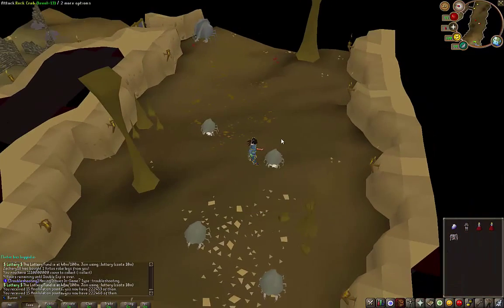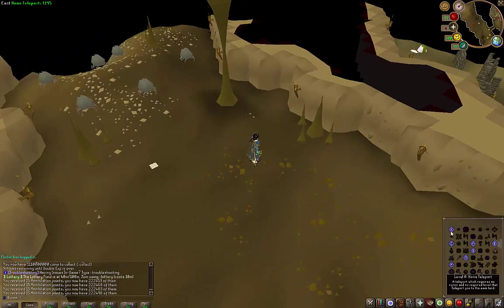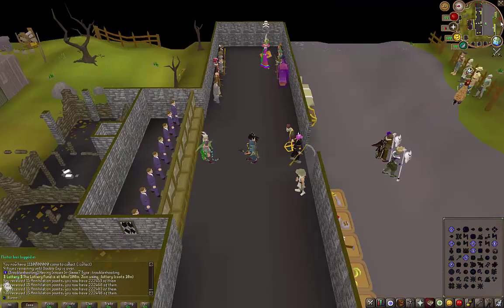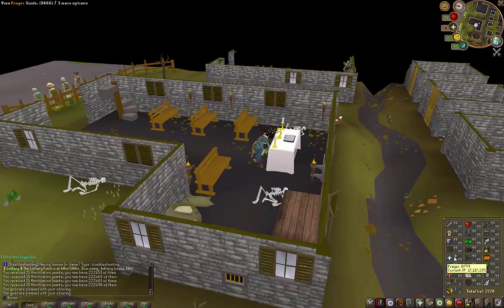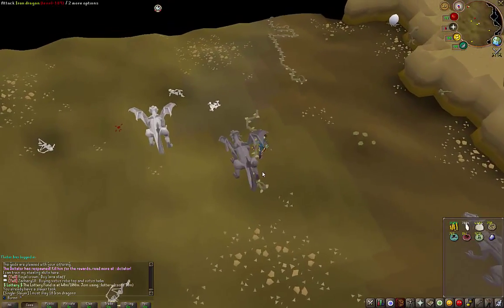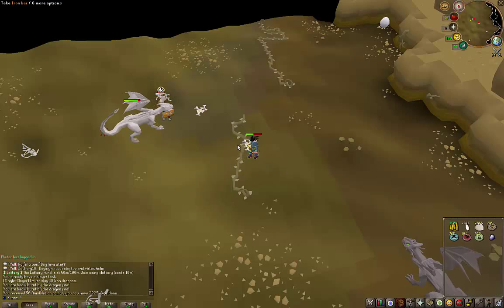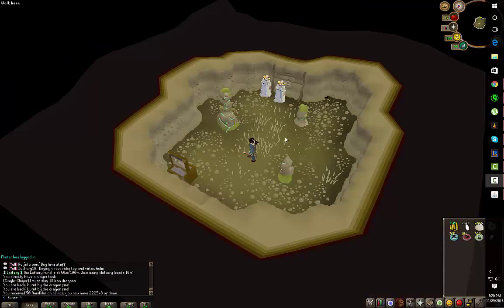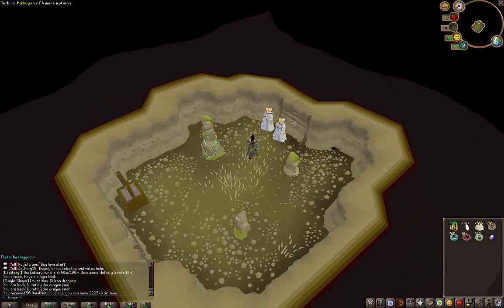Ragefire Combat, Prayer, Slayer and Summoning guide